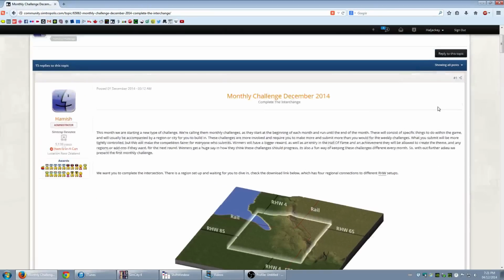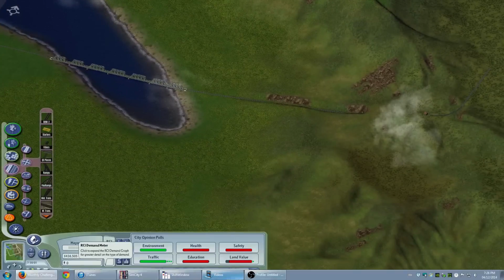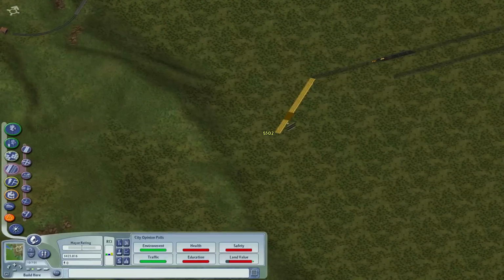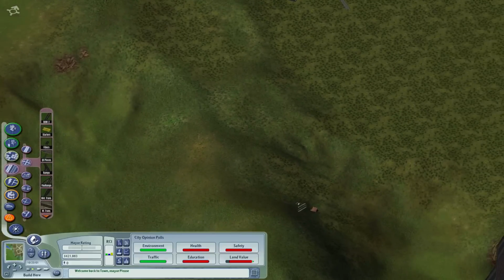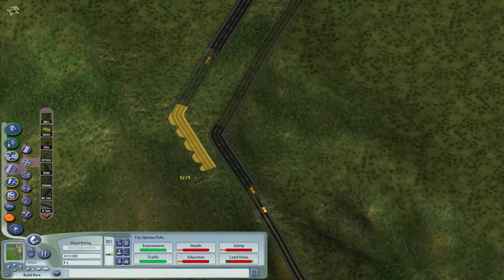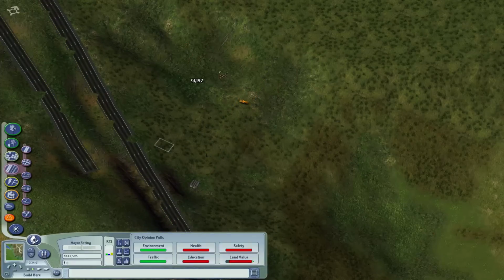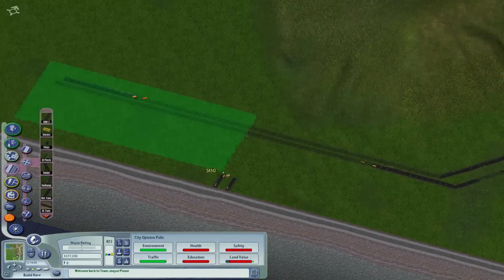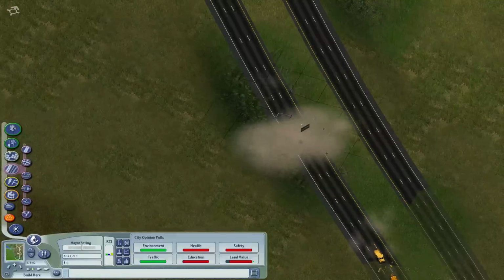SimCity 4 Interchange Challenge - Part 1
Taking part in a challenge on Simtropolis.com to 'complete the interchange'. I decided to make a little series out of this project, and it's going to be a rather significant undertaking.

...Sorry if the audio and video are a little 'noisy'. It's been a while, will get that fixed for the next part.